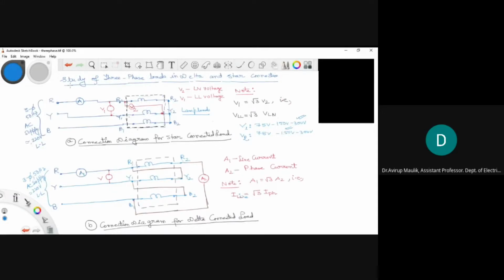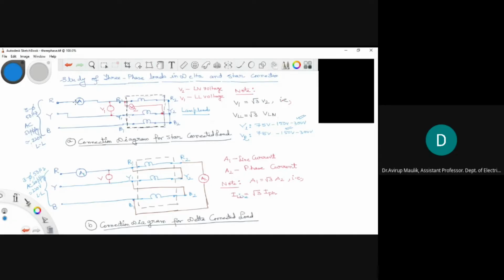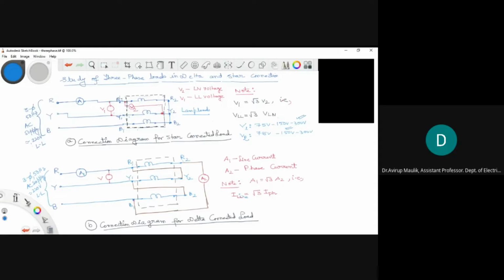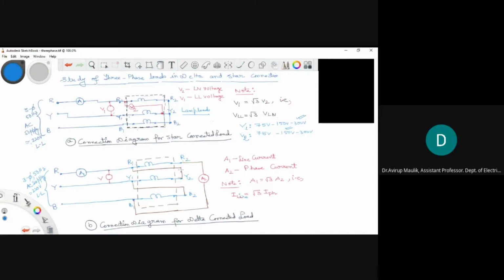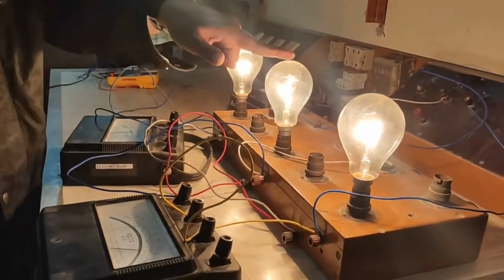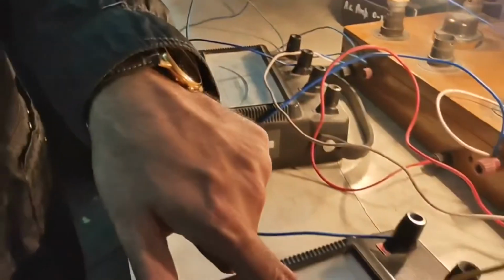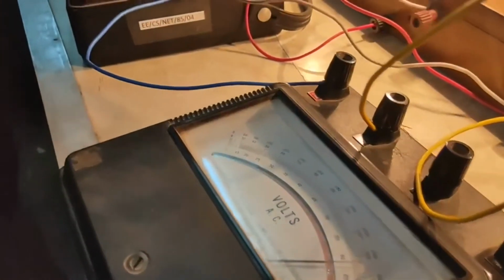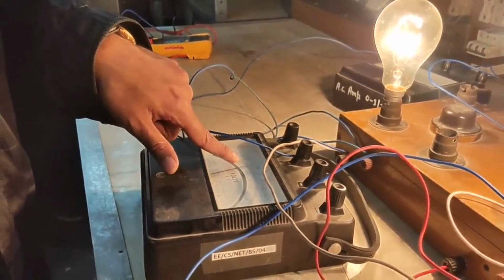Experiment 3: Star-Delta connection